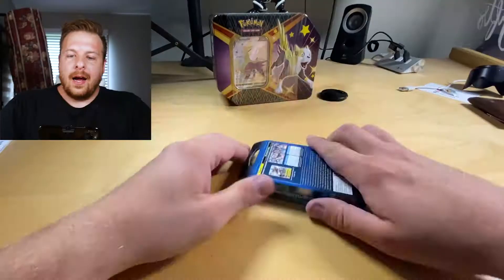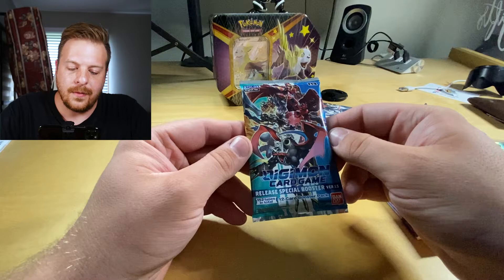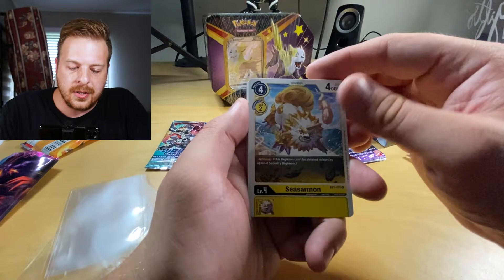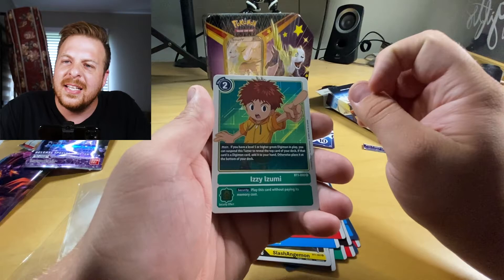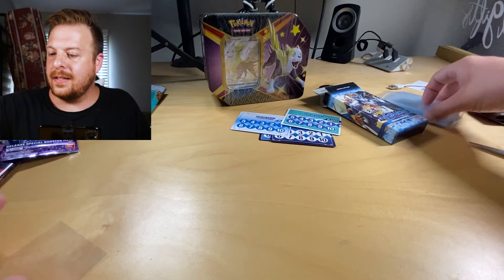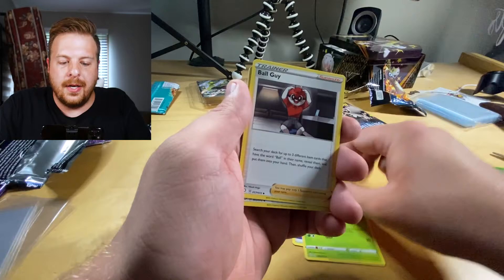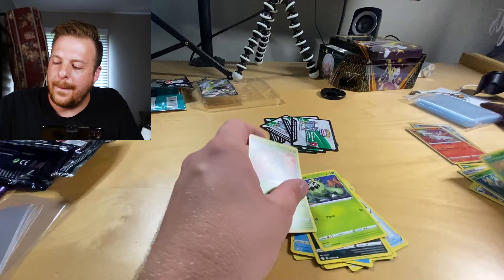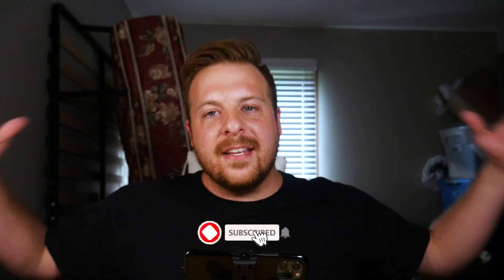A DIGIMON OPENING!? | Packs Opening | First Time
This is the first time we have opened up Digimon on the channel! Lets GO! keep following along the journey for all the fun!